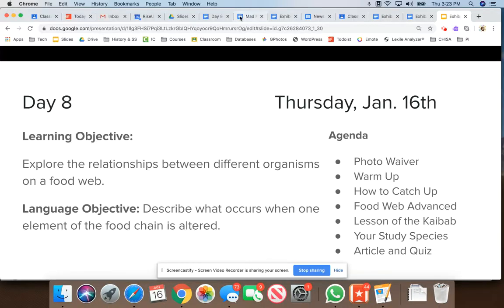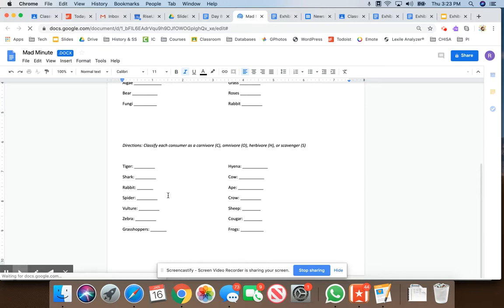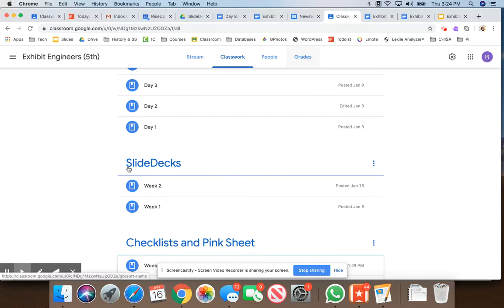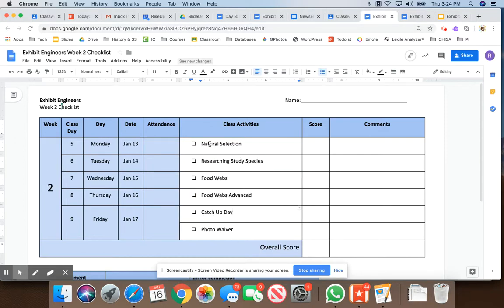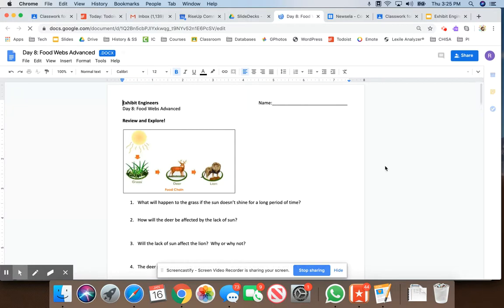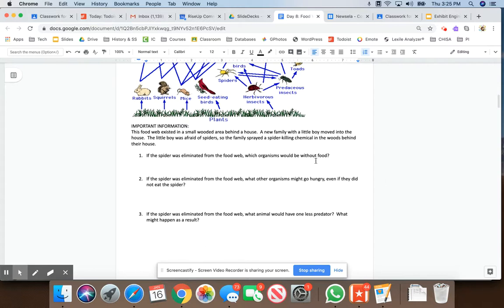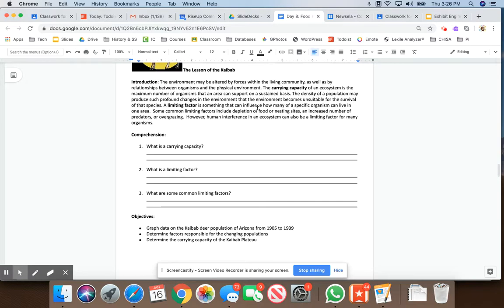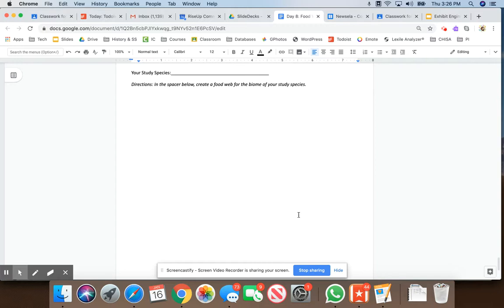Day 8, Exhibit Engineers